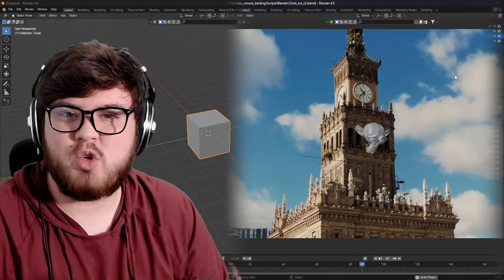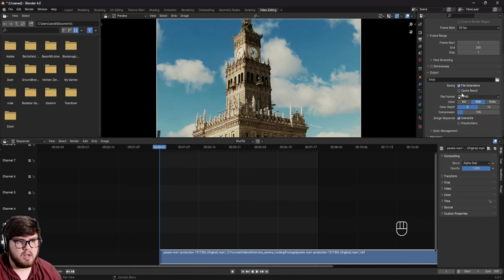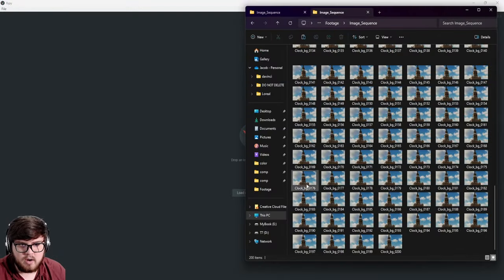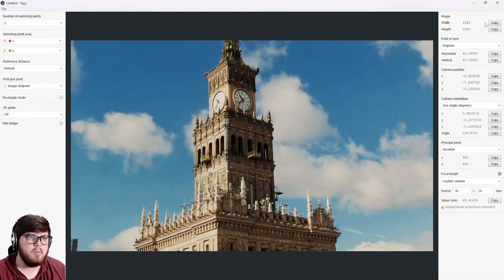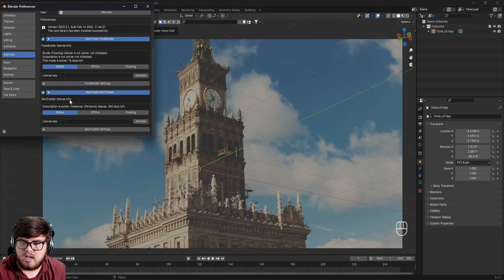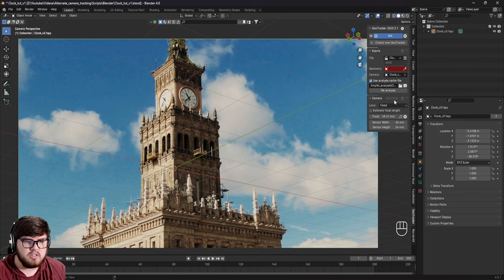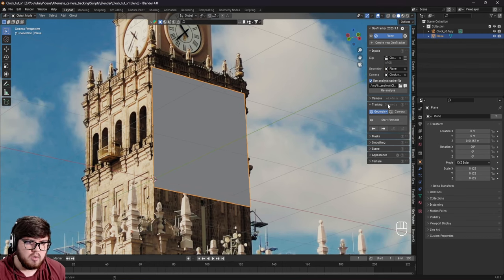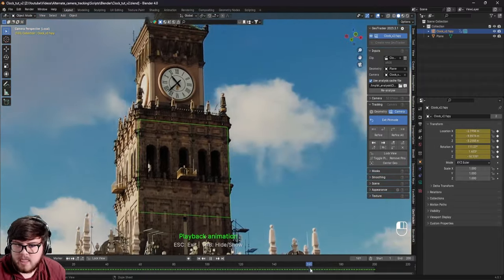My New Favorite Way to Camera Track In Blender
Do you want to camera track fast and easy in Blender? Here I show you one of my new favorite methods and why I love it so much!

In this VFX Blender Tutorial, we will dive into the world of camera tracking using geometry. Most of the times when dealing with CGI, we have to model out real world geometry using footage so why not go ahead and use that geometry to get a decent camera track. I'll be going over how to use the geometry tracking addon and FSPY in combination in order to get a good camera solve and save a ton of time with camera tracking in blender.